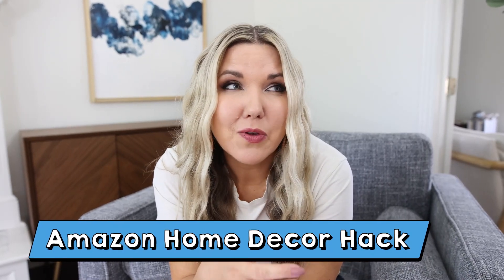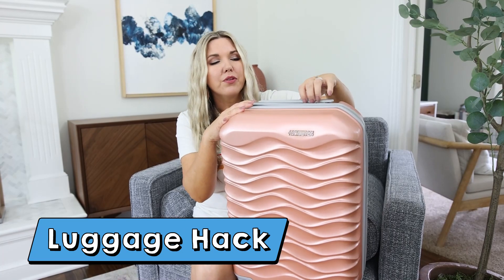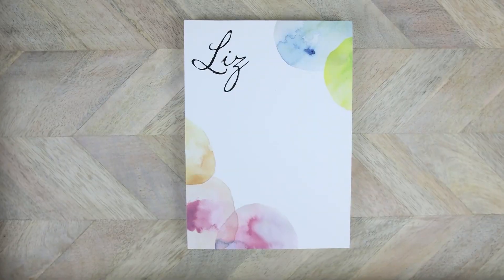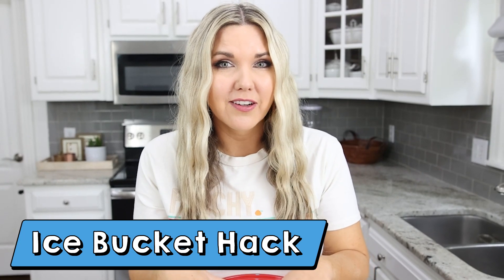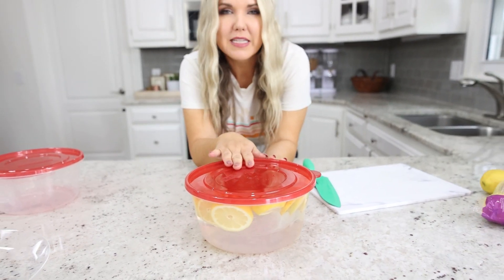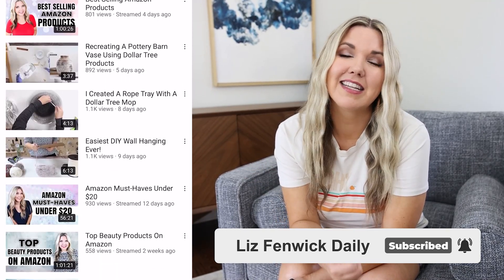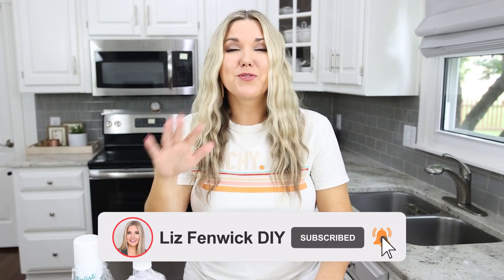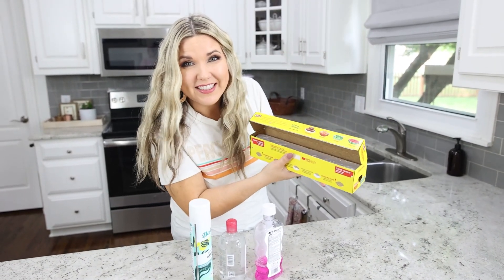Home Hacks That Changed My Life!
Shop Shutterfly’s Cards & Stationery:
Thank You Cards
To-Do List
Post-It Notes

WRITE ME!